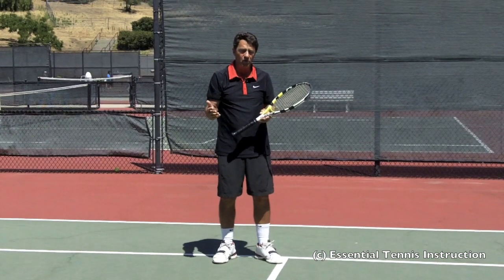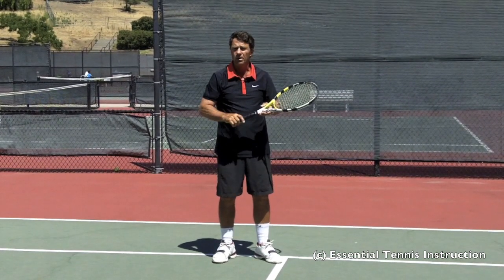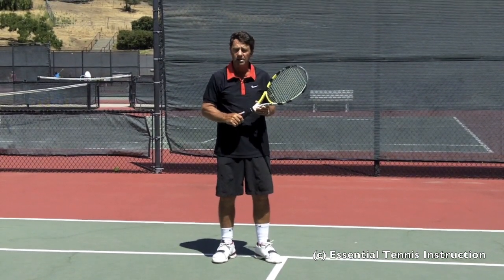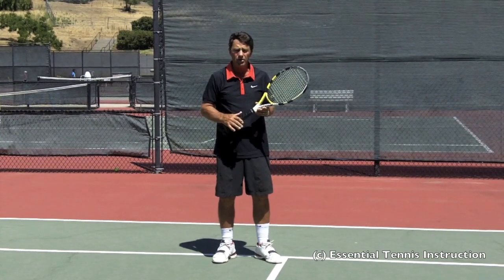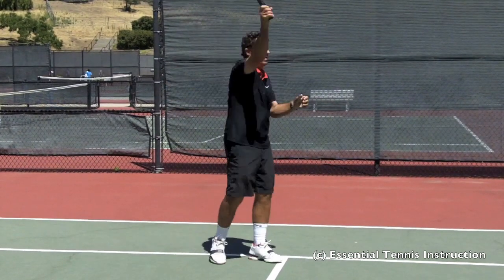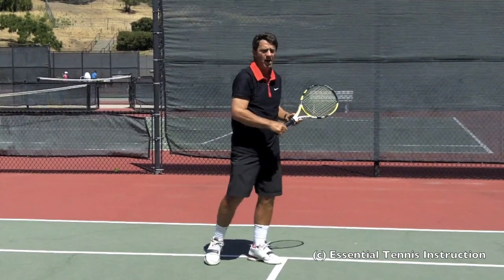ETI - Serving on Balance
Serving is much like throwing where the body unwinds while staying centered. This exercise will help you understand and feel how to serve ON balance.

Master this one and you will serve better - guaranteed!